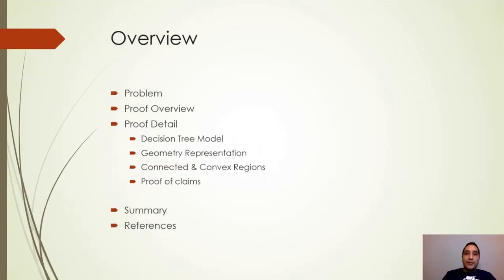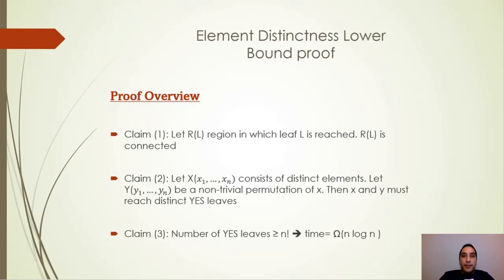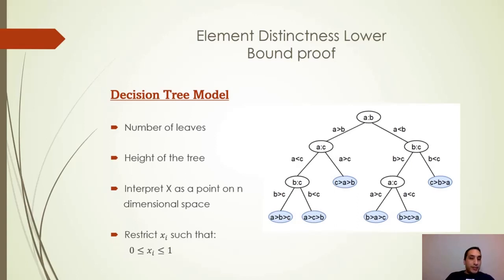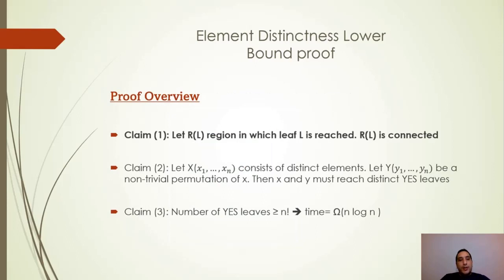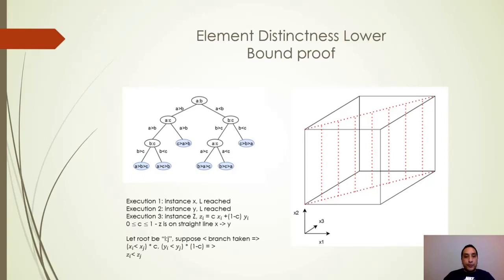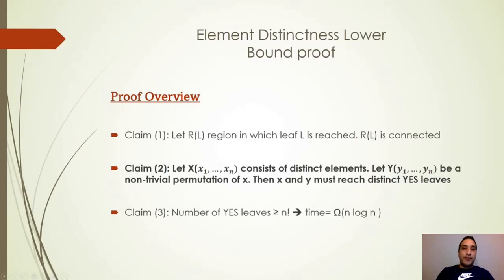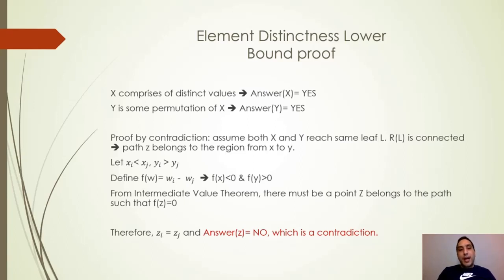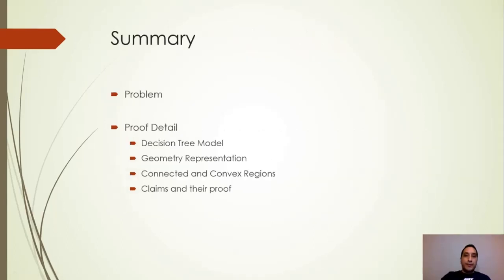Element Distinctness Lower Bound